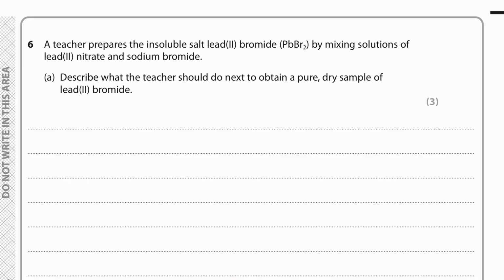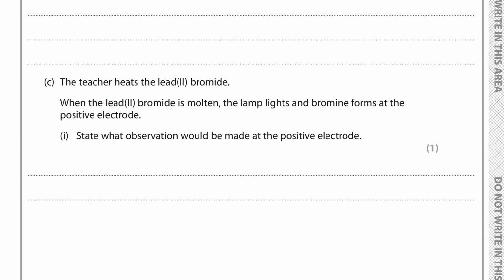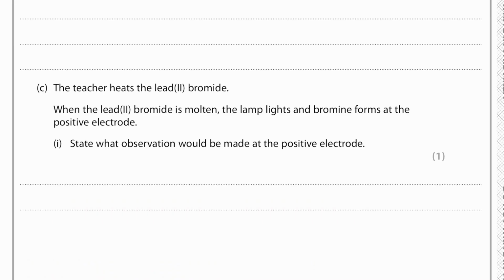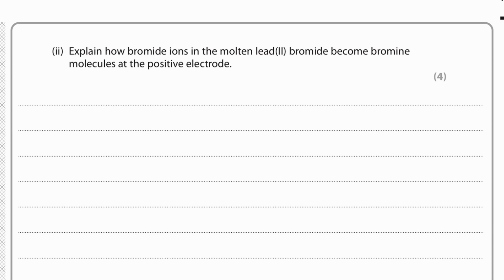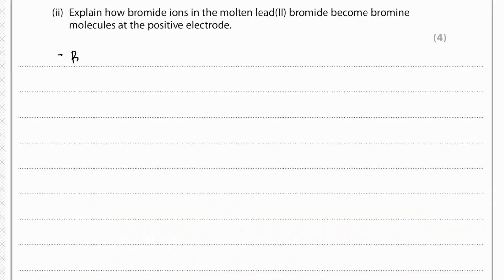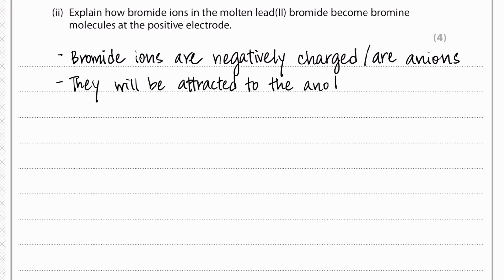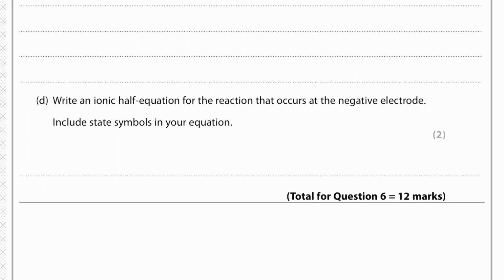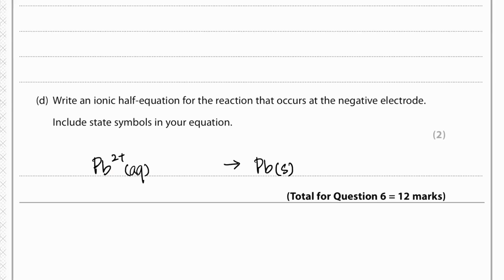iGCSE Chemistry Exam Prep: A Guide to Electrolysis and Redox Questions (Edexcel)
We’re going through how to answer exam questions related to redox  that you may come across in the Edexcel iGCSE.

TIME STAMPS
00:55 - First question
01:37 - Second question
02:52 - Third question

- Concept of Redox and Electrolysis:

- Double or Triple Award
- Edexcel

Hi, I'm Abigael. I've been tutoring primary and secondary students in Chemistry, Biology, and Mathematics since 2012.

When I was a student, I was never the type to understand concepts taught easily. So over the years, I've created ways to help myself understand complex concepts into simple - sometimes even relatable - ideas.

It's how I've helped hundreds of students to get the grades they desire! If that sounds good to you, allow me to help you on your journey to success and... tell me something you want to know!